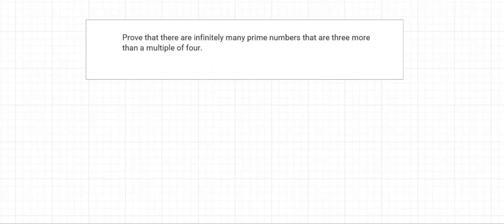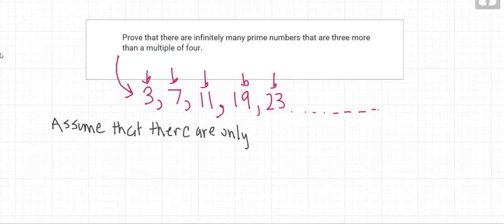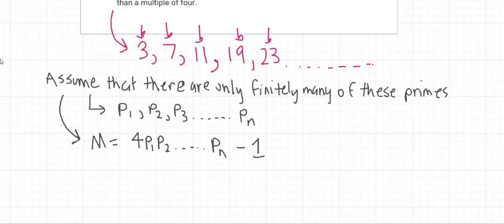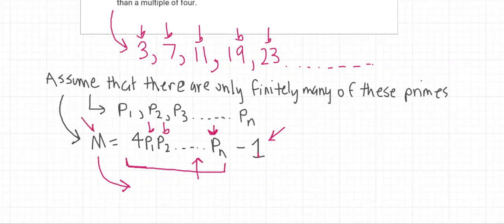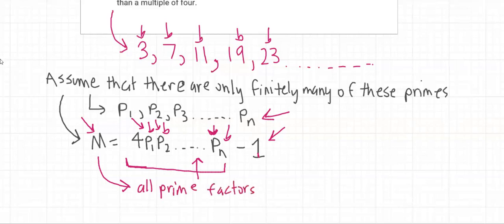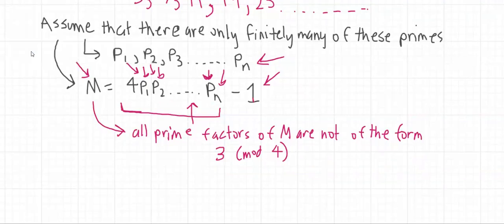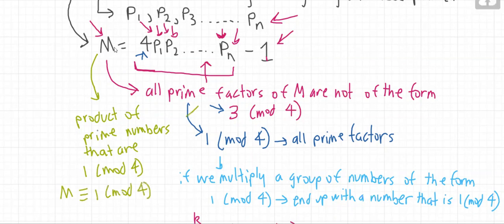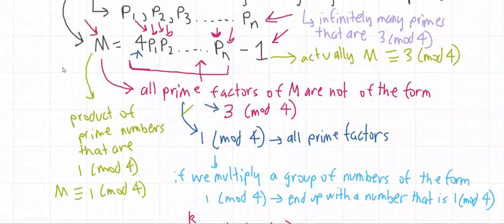Proving that there are infinitely many primes of the form 4n+3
Proving that there are infinitely many primes of the form 4n+3 by contradiction.